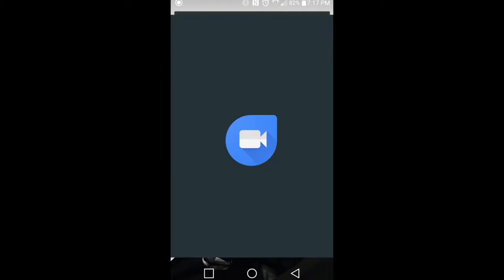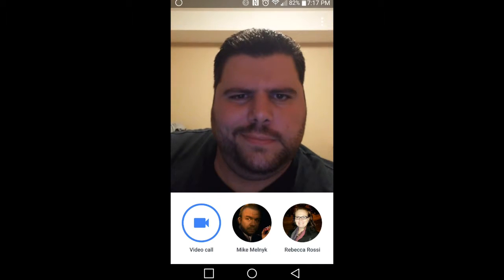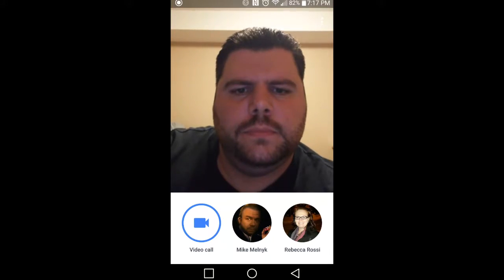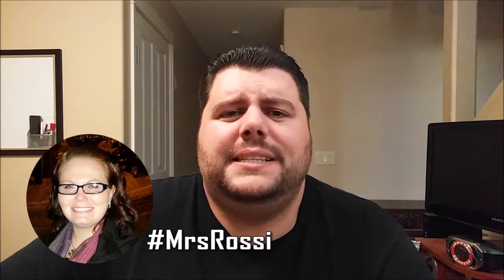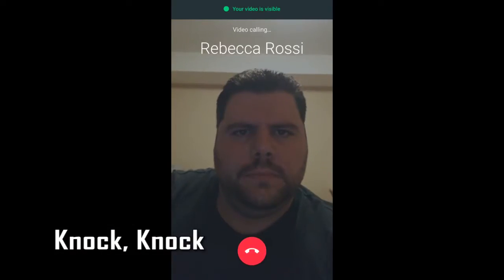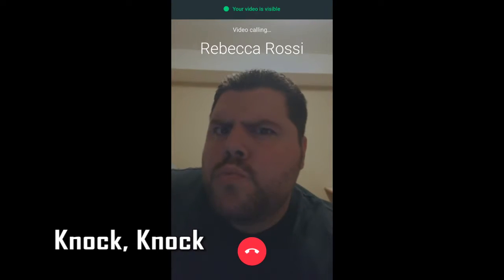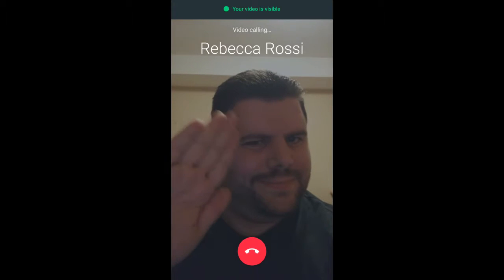Day 2 of Apps-a-palooza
Facetime. but better! Welcome Duo!

All images and sounds belong to their respected holders. Vision All Access is a subsidiary of DX Vision and all right are reserved!